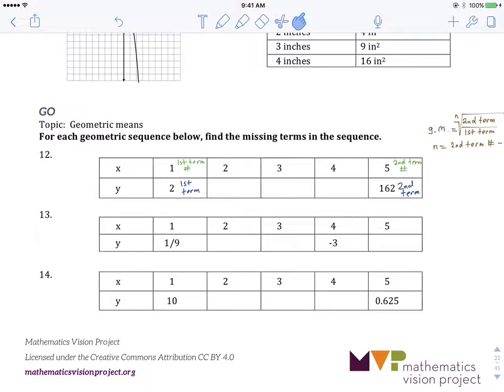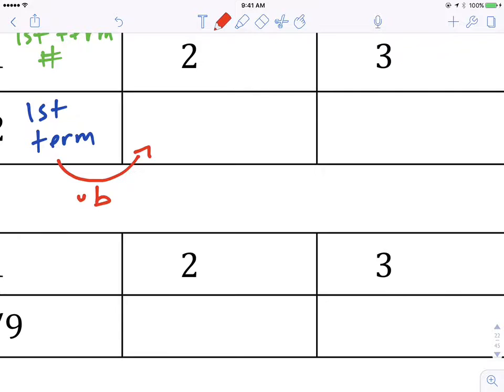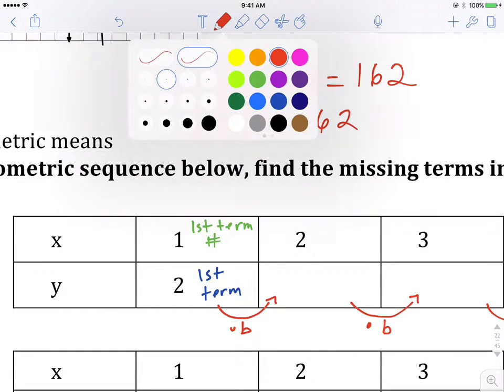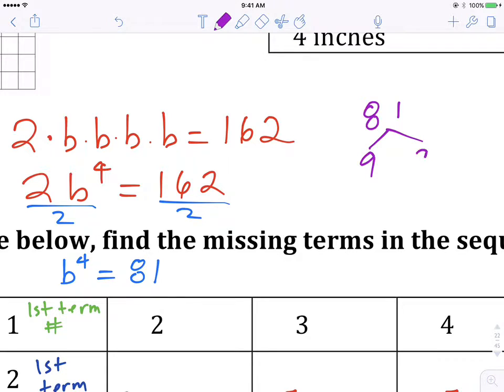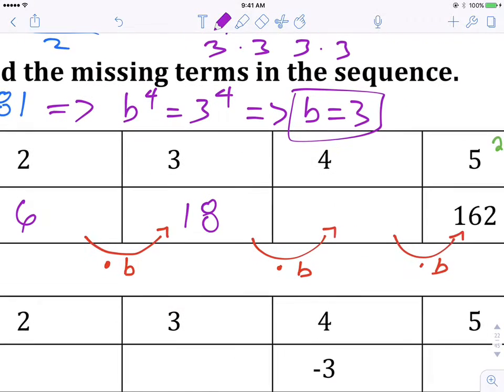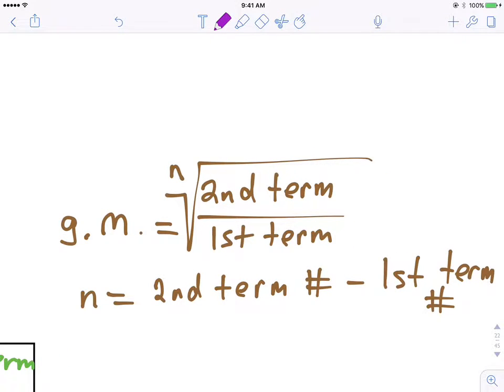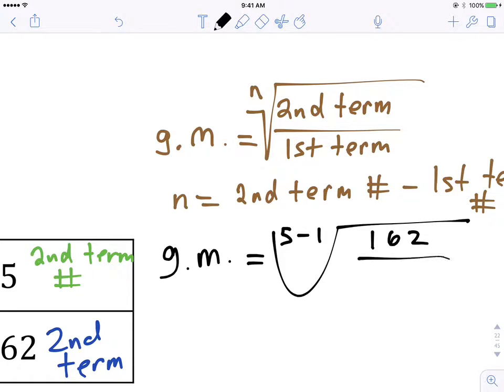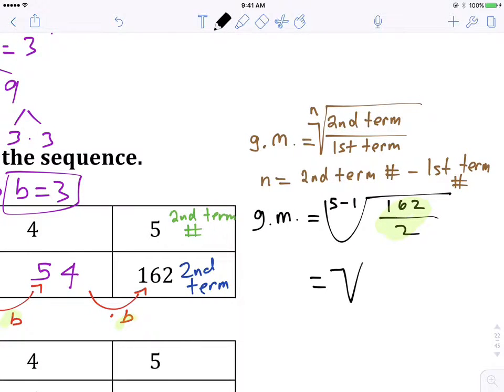2.3 Go Geometric Means #12